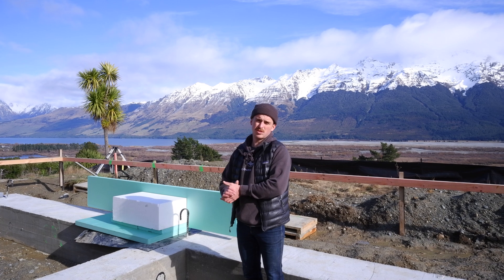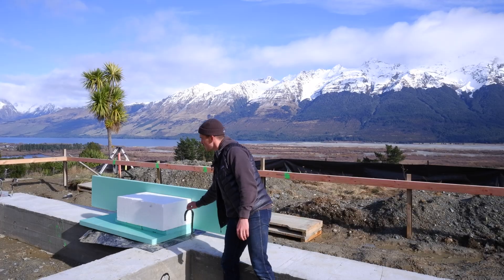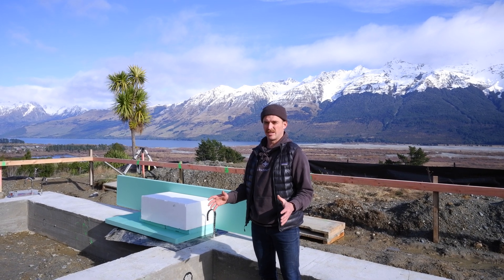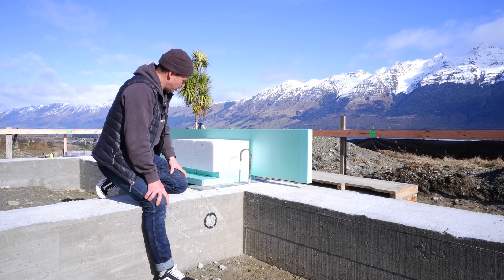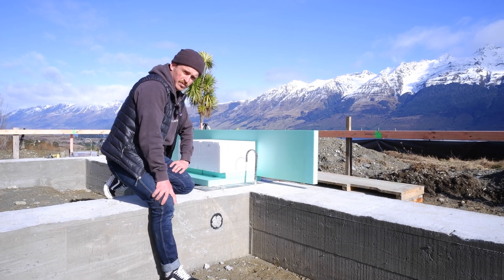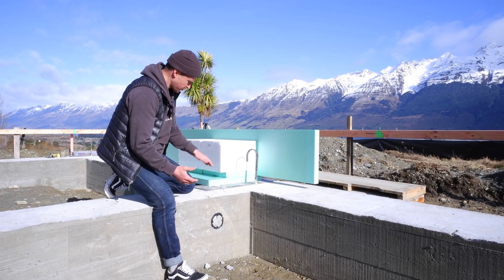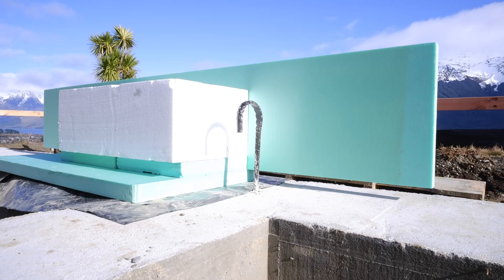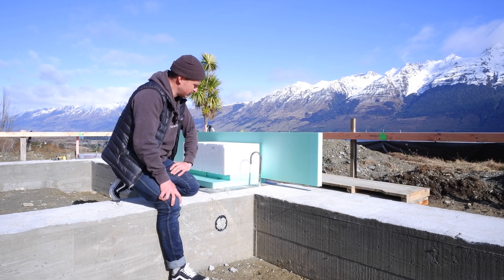Thermally Broken Slab in Queenstown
An awesome thermally broken foundation detail on a Passive House build in Queenstown